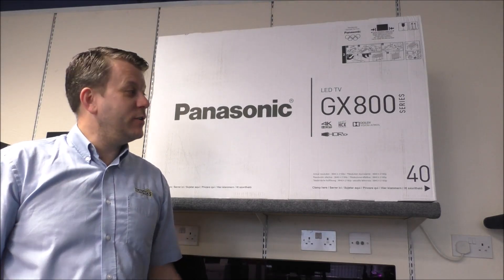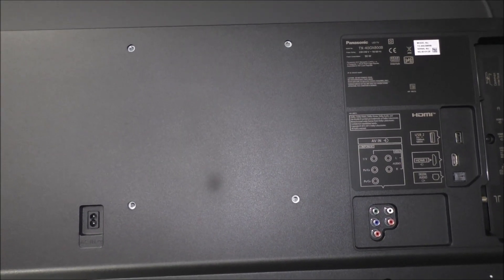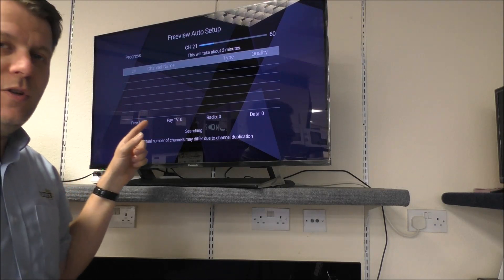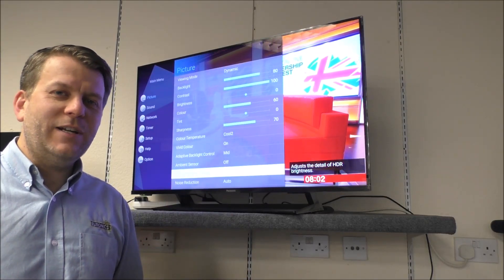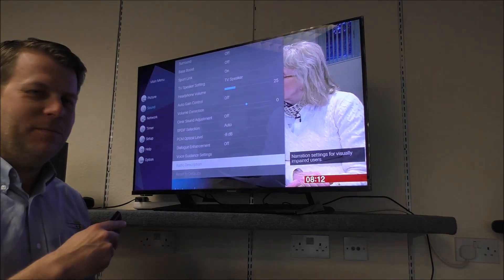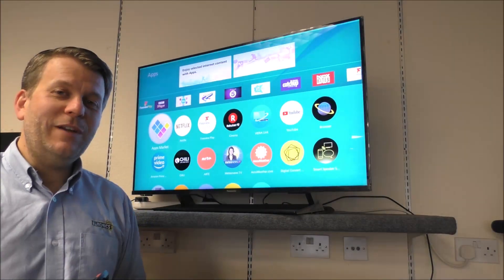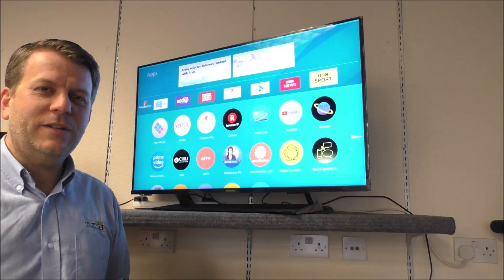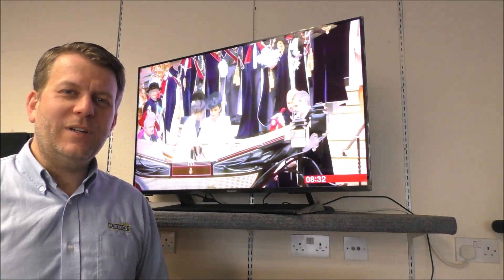Panasonic TX-40GX800B LED TV Set Up and Demonstration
In this video i unbox and set up the Panasonic TX-40GX800 LED tv. I also show some of the features and benefits it offers.